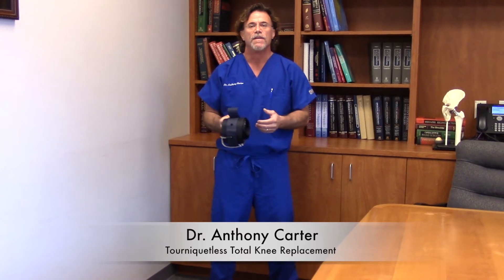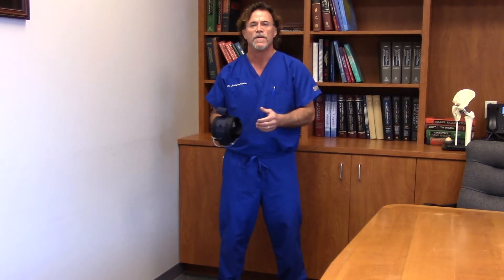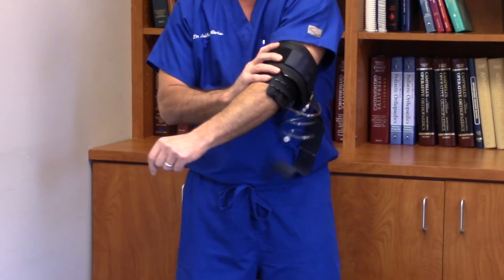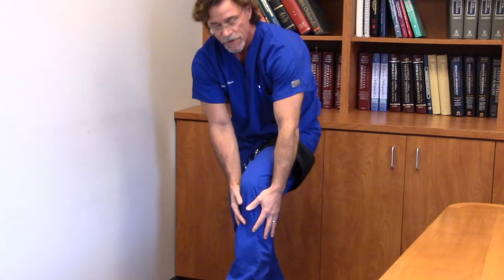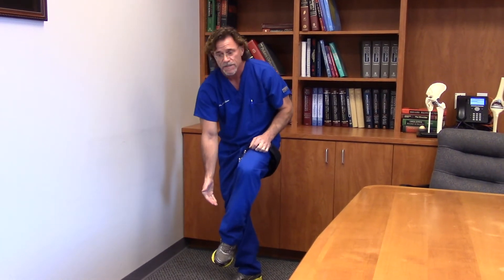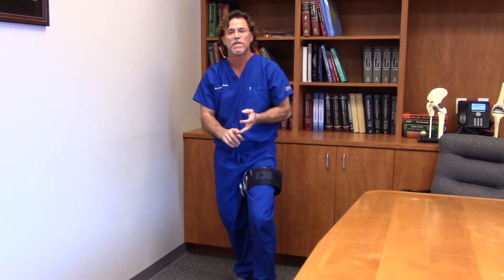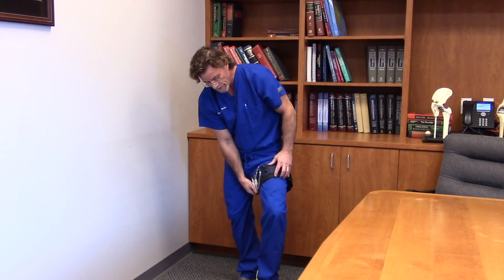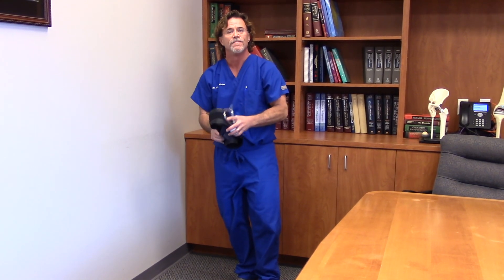Tourniquetless Total Knee Replacement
HROSM ORTHO MINUTE: Dr. Anthony Carter explains how  Tourniquetless Total Knee Replacement lessens the impact of surgery and recovery on patients. Learn about the benefits of not using a tourniquet during knee replacement surgery